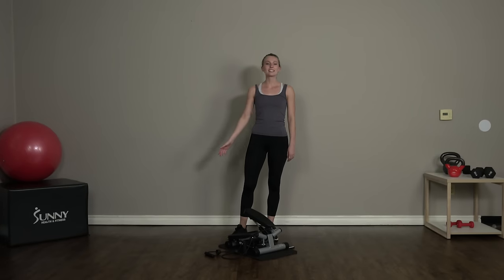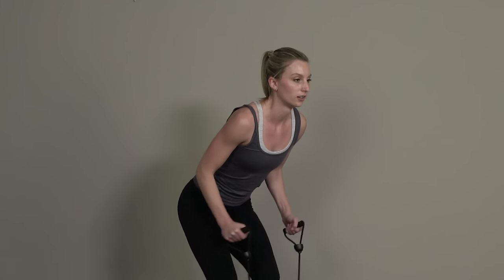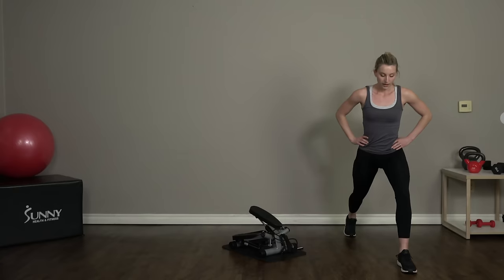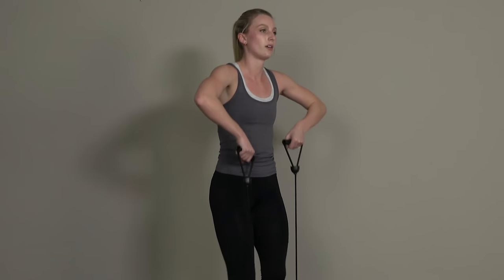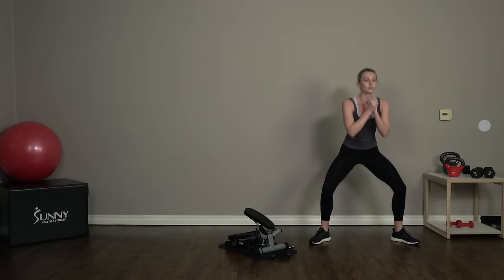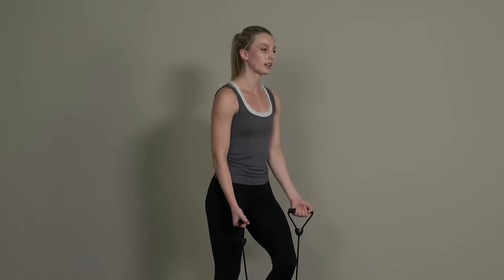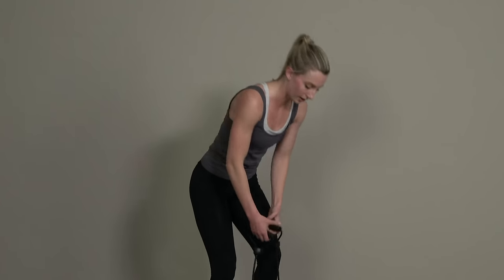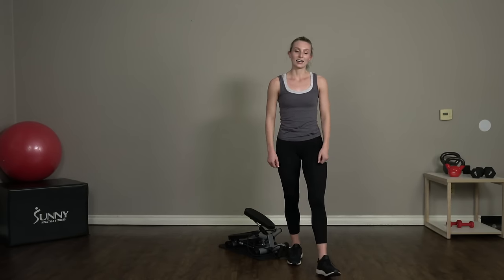15 Minute Full Body Mini Stepper with Bands Workout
Achieve an incredible full body workout blending cardio, resistance band strength training and bodyweight exercises! Follow along with Sunny trainer Sydney as you step and rep your way to fit. Thanks to the variety of exercises and quick changes in this workout, it’ll be over before you know it!

WORKOUT DETAILS

Upper Body Circuit (on stepper with resistance bands)

Lower Body Circuit (off stepper)
:45 Sumo Squats
:45 Stationary Lunge Right
:45 Stationary Lunge Left

:30 Rest

Repeat entire workout 3 total rounds!

END WORKOUT